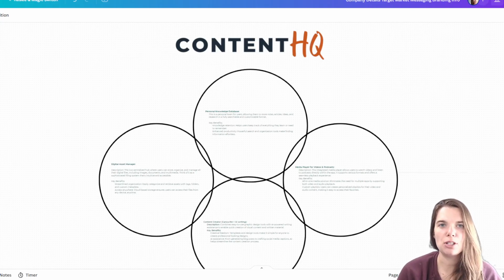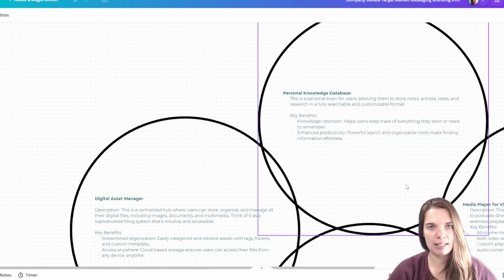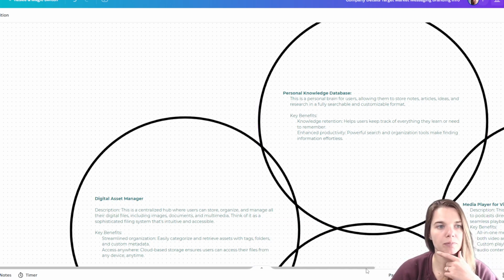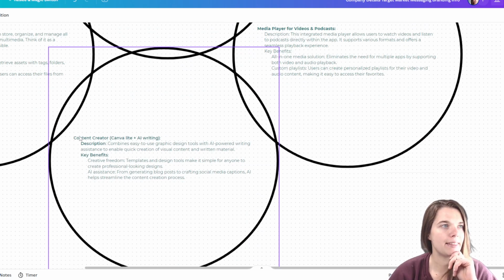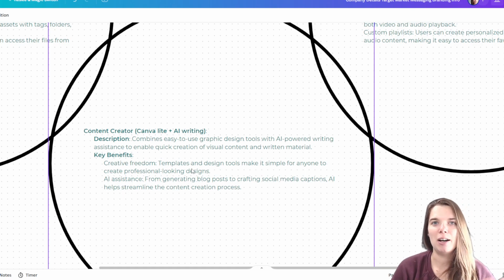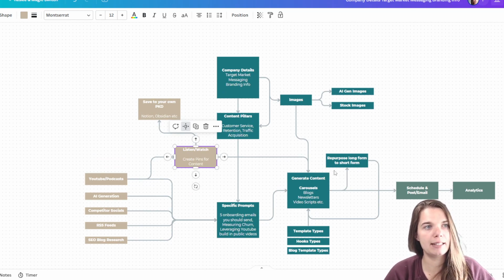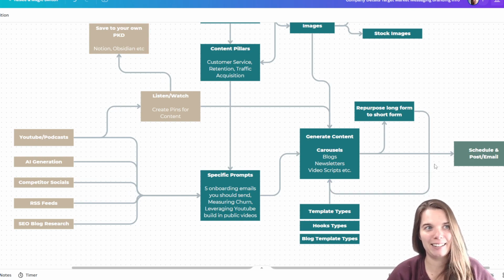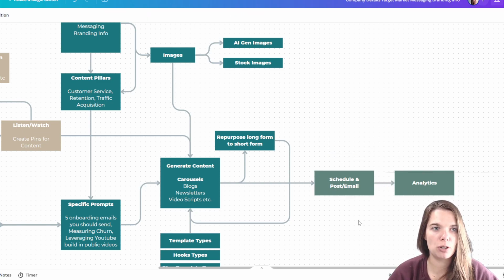What exactly is ContentHQ???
An overview of the new multifaceted app